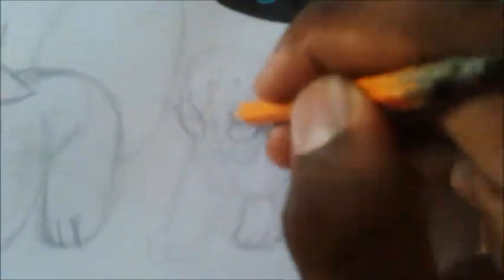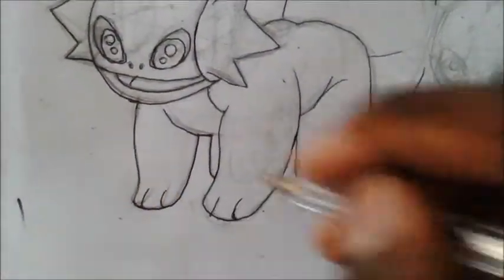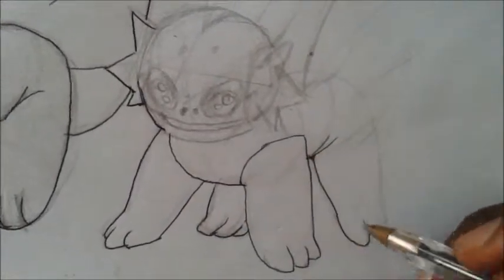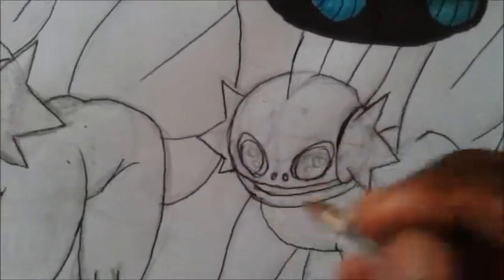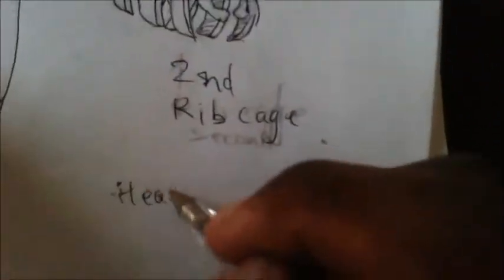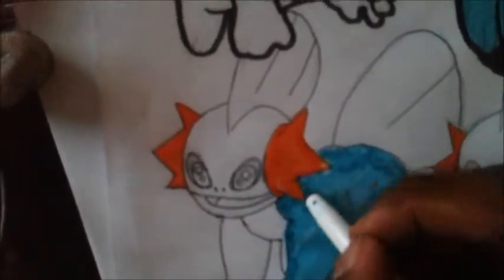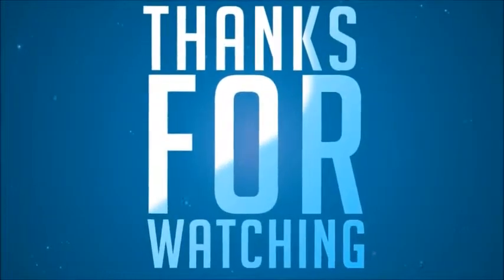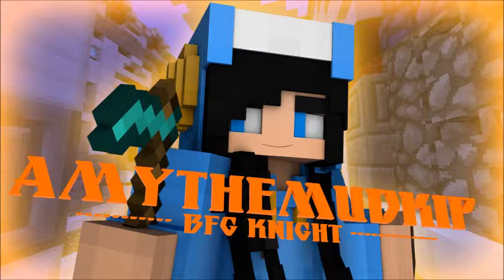Mudkips are cute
Turtlebeach is my name on Pintrest Check me OUT !

Listen up, Simon. Don't believe in yourself. Believe in me! Believe in the Kamina who believes in you!